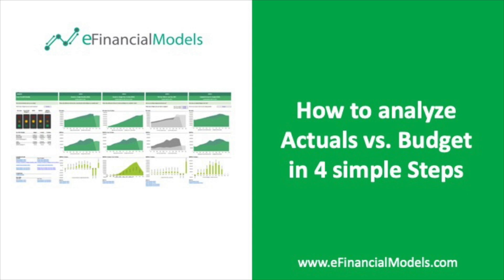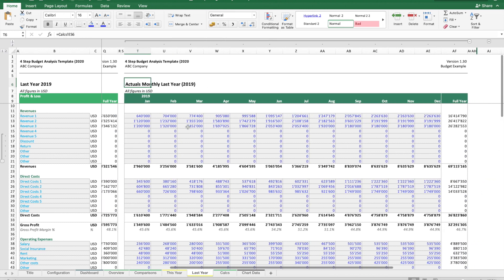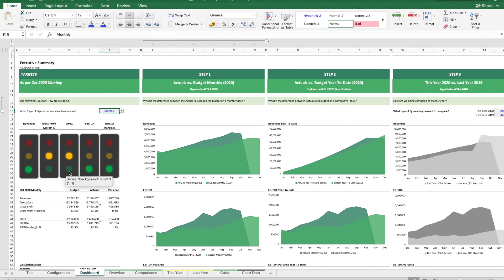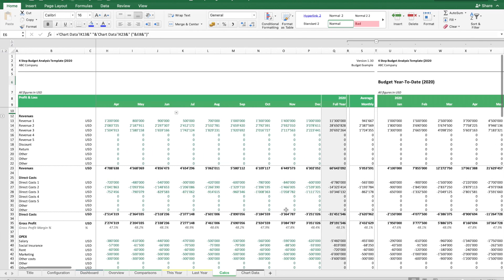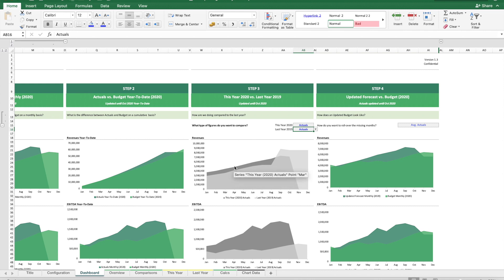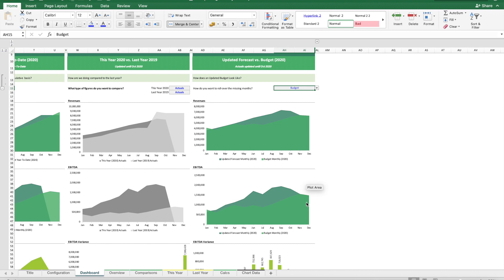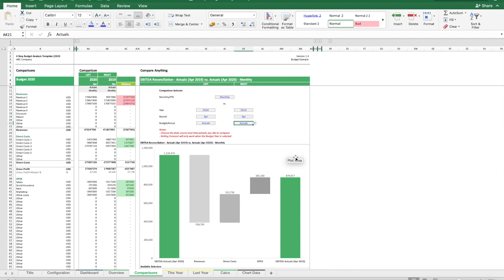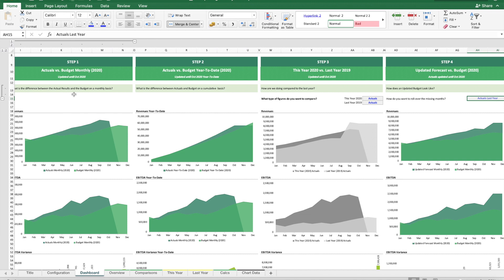How to analyse Actuals vs. Budget in 4 Simple Steps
This video explain how to analysis Actuals vs. Budget in 4 simple steps. For this analysis we use a budget template in Excel so that we build a tool to track our budget in 4 simple steps.

Contents of this Video:

0:00 Intro
1:06 Step 1: Comparing month by month
2:36 Step 2: Analysing year to date figures
2:48 Step 3: Comparing the results of this year vs. last year results
3:10 Step 4: Updating our Forecast and comparing once more vs. the initial budget

We focus mostly on revenues and EBITDA and need access to more detailed schedules once variances of interest have been identified. Also we need to use a traffic light system to know if our results match the targets of our budget in terms of Revenues, Gross Profit Margin, OPEX, EBITDA and EBITDA margin.

Here is the link to the budget template in Excel which has been used in this video